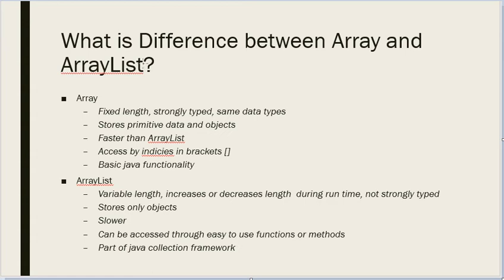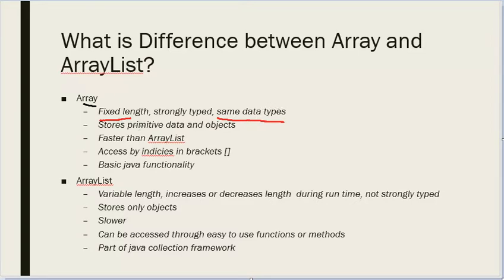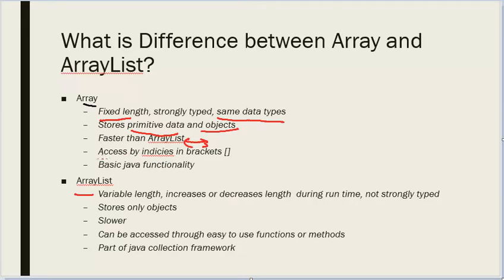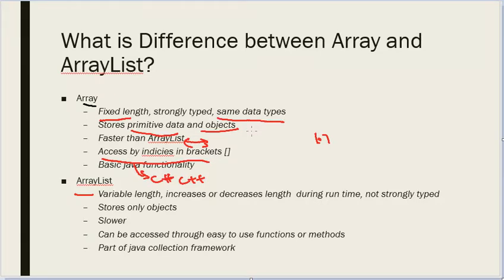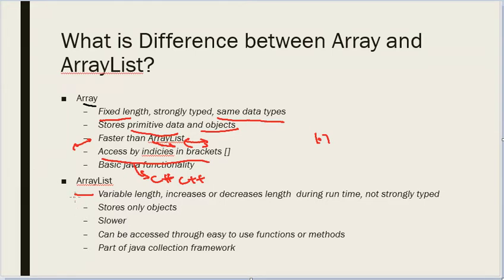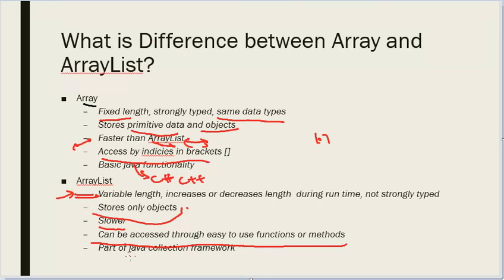Array vs ArrayList Java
Difference between Array and ArrayLists in Java